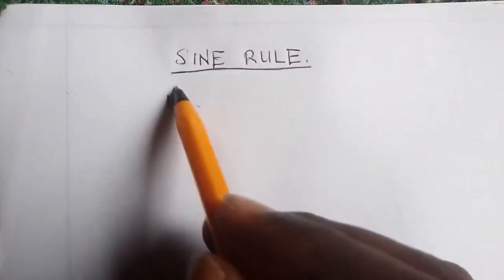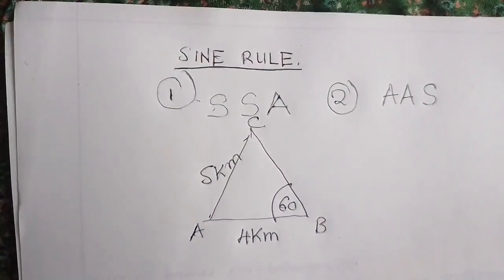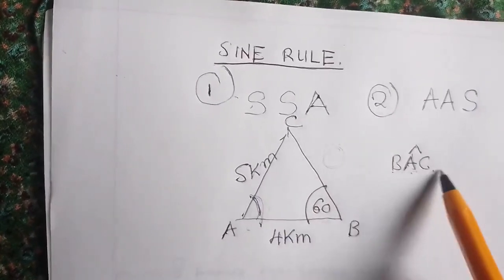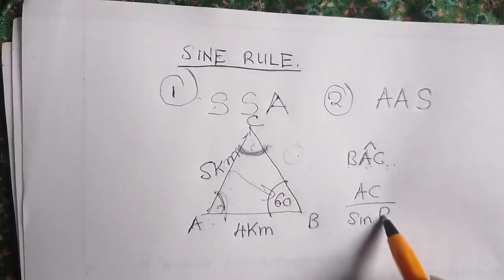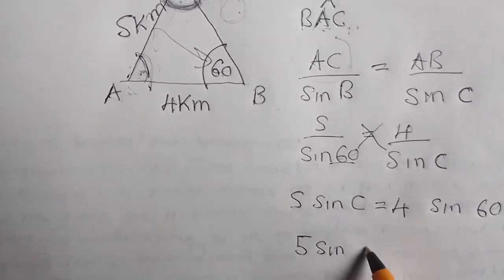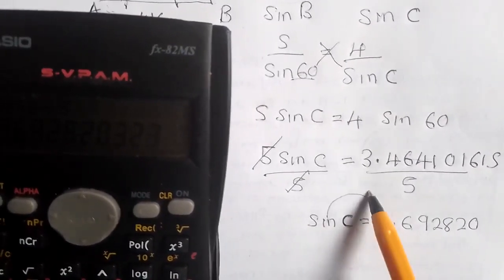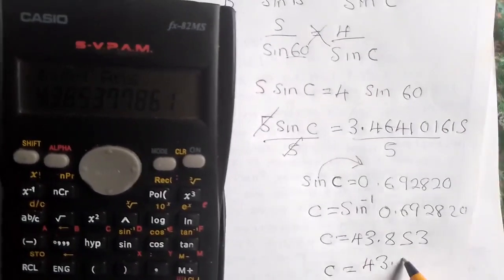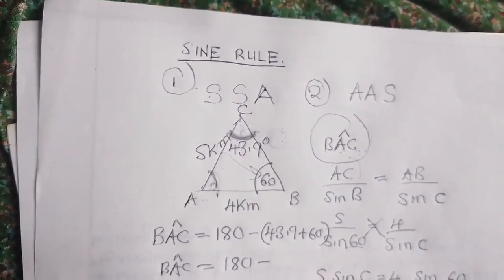Trigonometry - Sine Rule